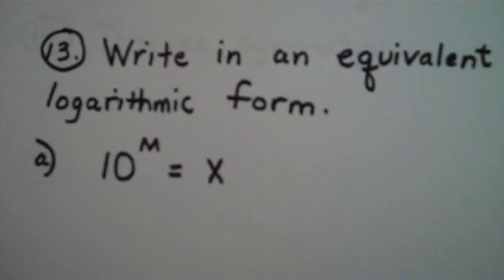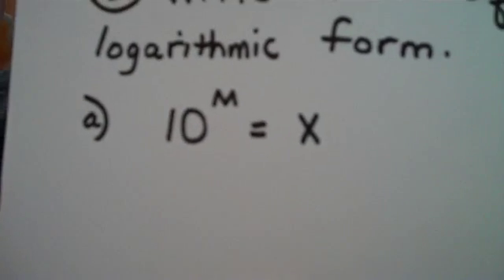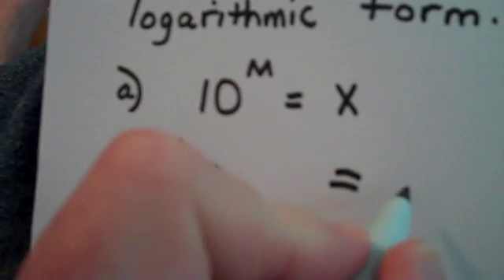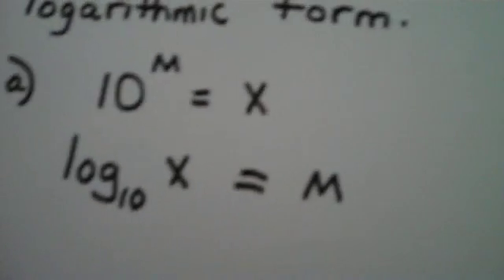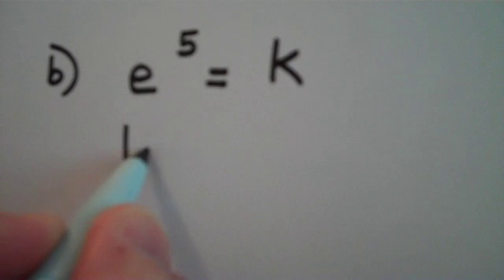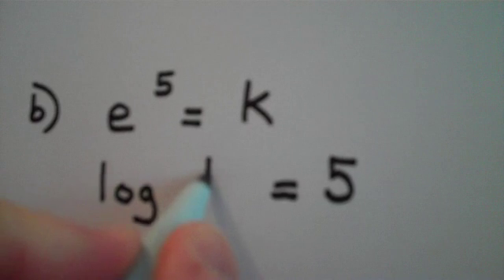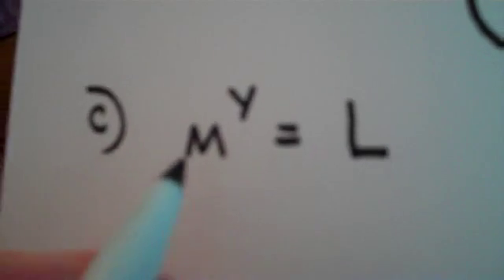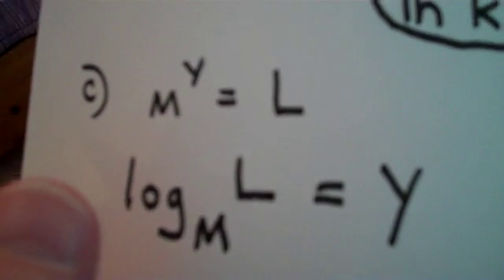Final Exam Review Question 13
Converting an equation from exponential form into an equilvaent logarithmic form